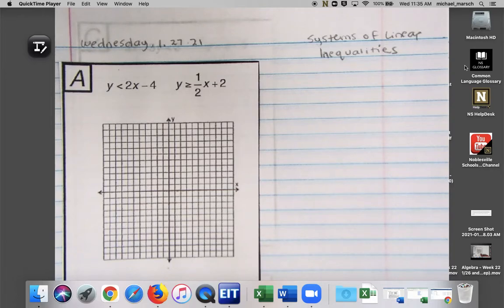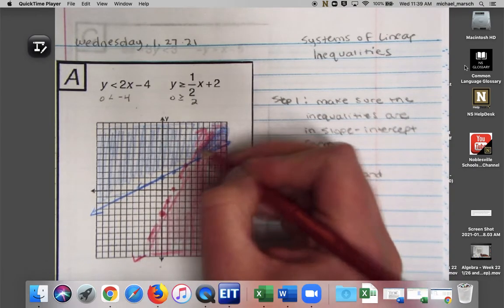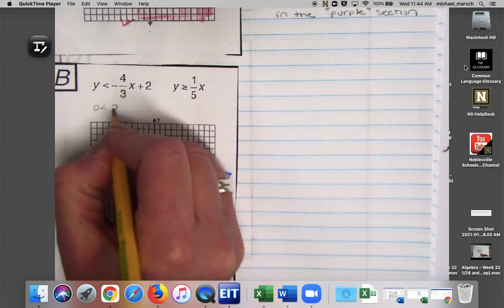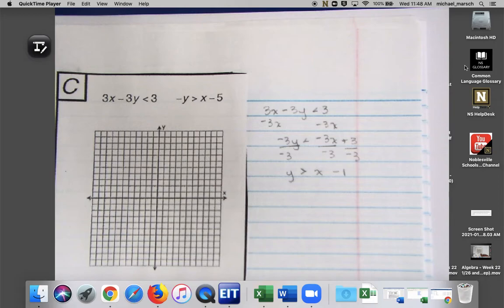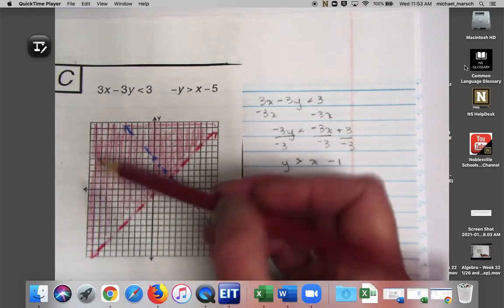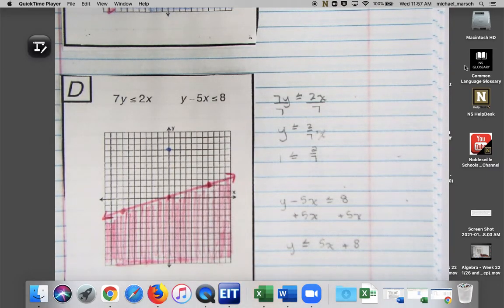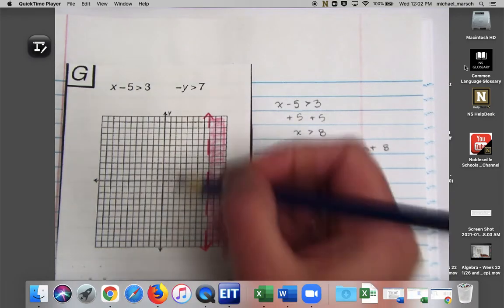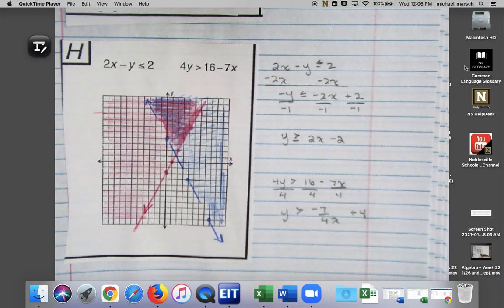Algebra - Week 22 1/27 and 1/28 Solving Systems of Linear Inequalities (notes)